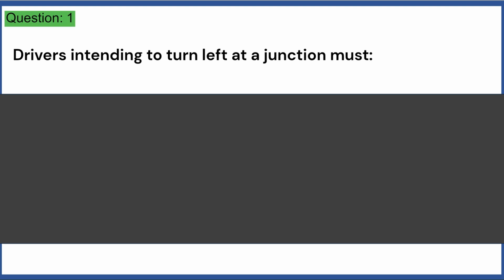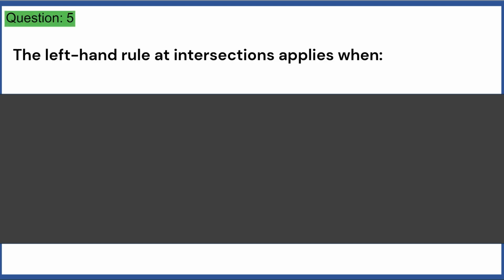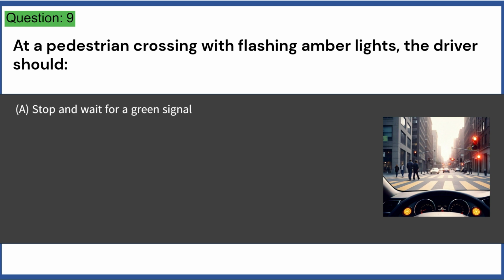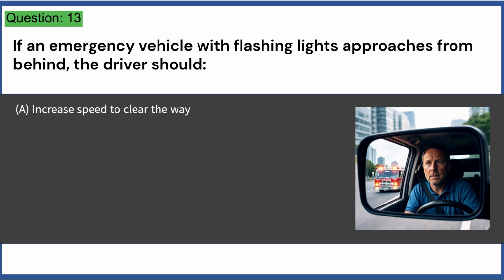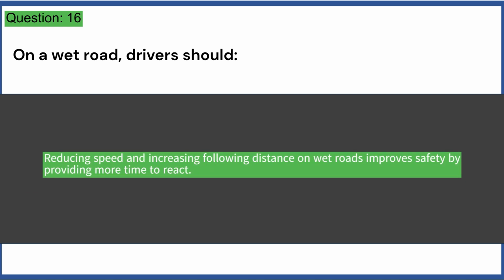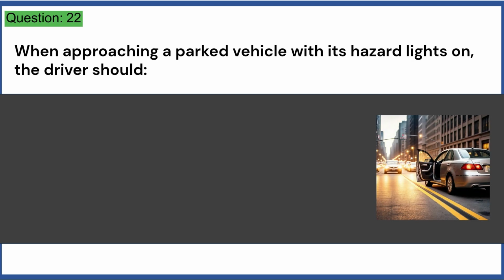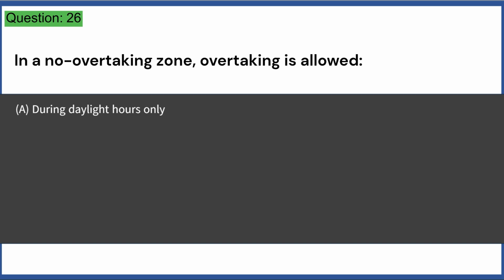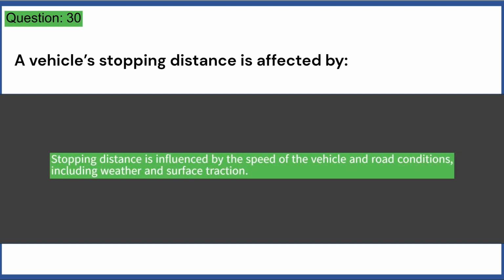Abu Dhabi Driving License Theory Test 2025 Questions & Answers Part 1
Prepare for the Abu Dhabi Driving License Theory Test 2025 with this practice test, featuring multiple-choice questions and answers based on the latest UAE traffic laws and road safety regulations. This video is designed to help new drivers, expatriates, and residents pass the official Abu Dhabi driving theory exam with confidence.

✅ Abu Dhabi driving theory test questions & answers
✅ Road signs, signals, and pavement markings
✅ UAE traffic laws and speed limits
✅ Right-of-way rules and lane discipline
✅ Defensive driving and road safety best practices
✅ Multiple-choice format similar to the real exam

This Abu Dhabi driving license practice test is ideal for first-time applicants, expats, and individuals looking to renew their UAE driving license, ensuring you are well-prepared for the RTA (Roads and Transport Authority) theory exam.

📌 Why Watch?
✔️ Based on the latest Abu Dhabi Traffic Laws & Regulations 2025
✔️ Covers real exam-style questions & answers
✔️ Essential for obtaining an Abu Dhabi driving license
✔️ Helps residents and expatriates understand UAE driving rules

🔔 More Abu Dhabi Driving Test Practice Coming Soon!